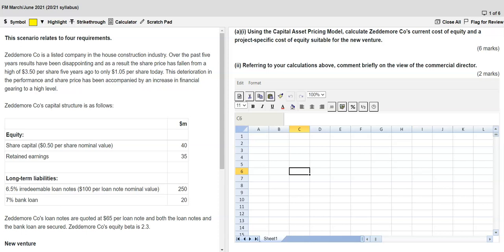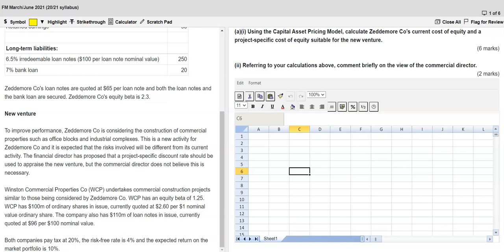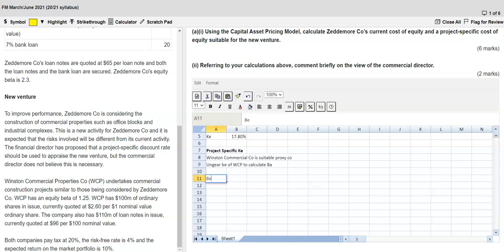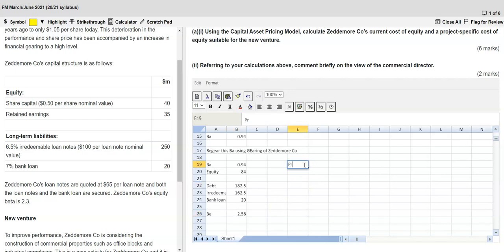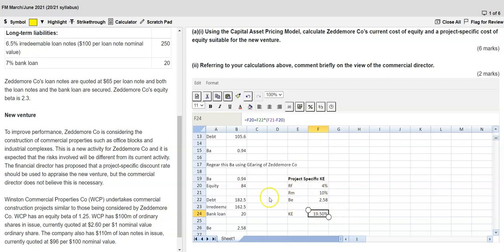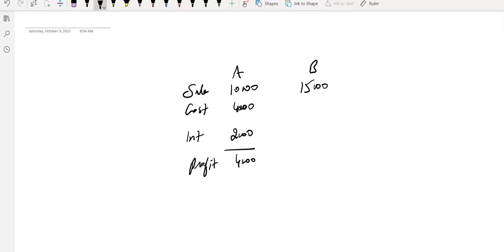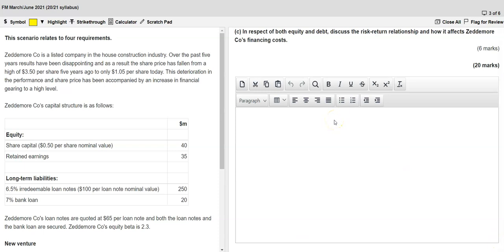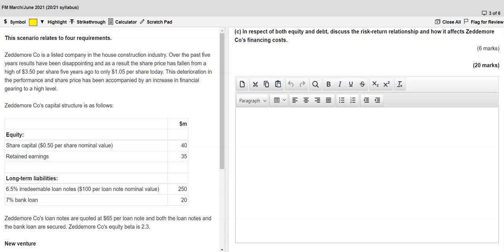ACCA: FM/F9 Cost of capital Question /Zeddemore Co FM March June 21